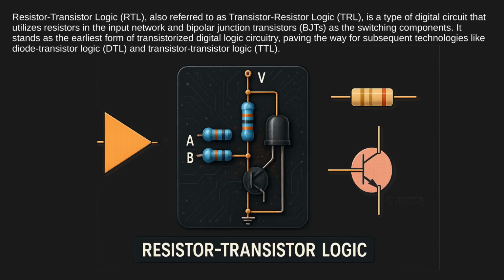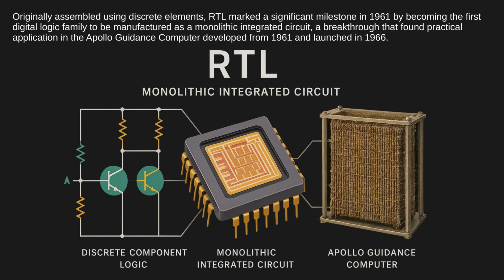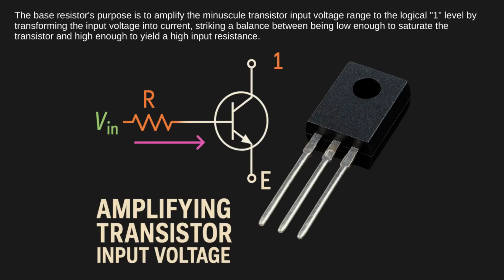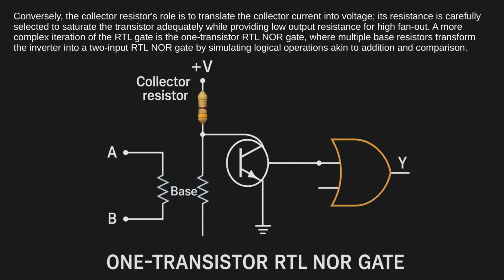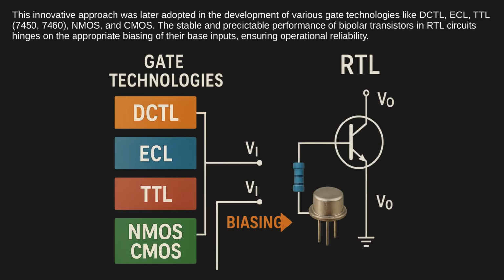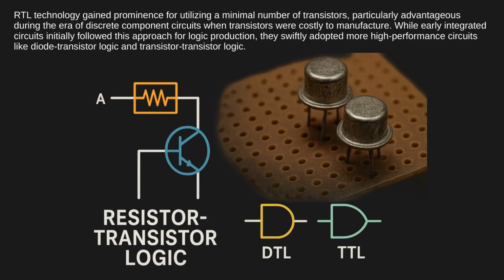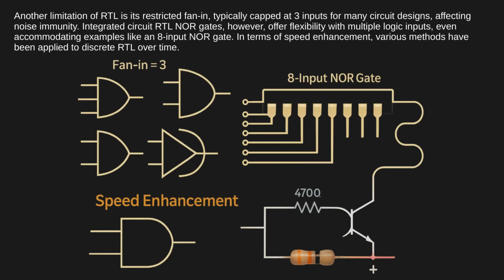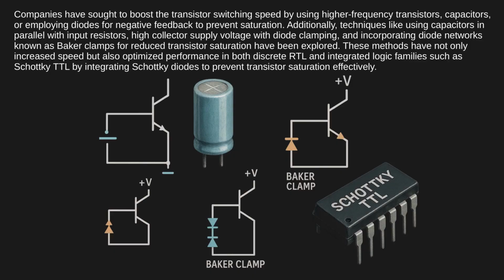Resistor–transistor logic (RTL)